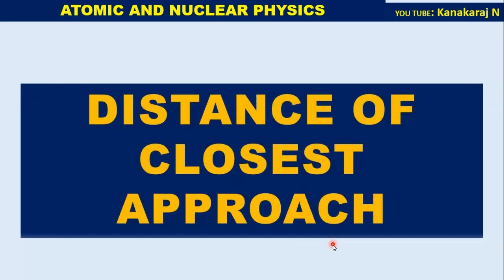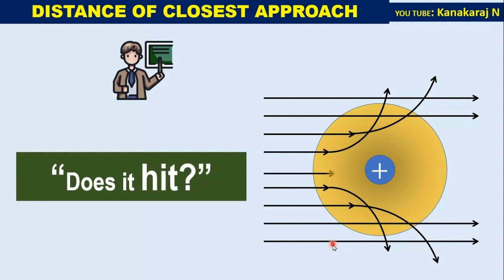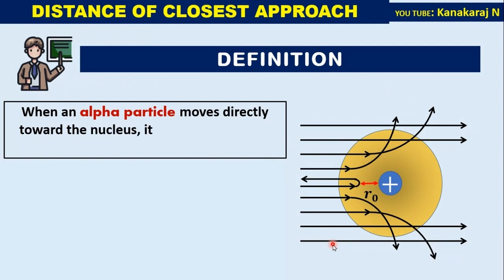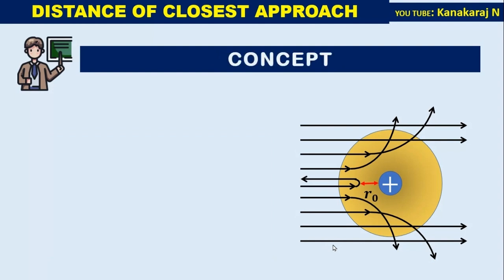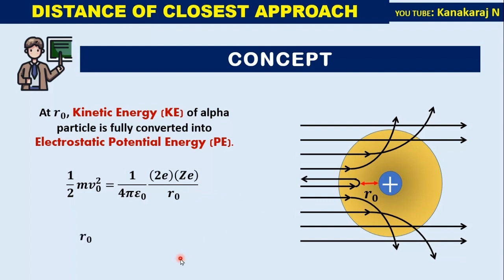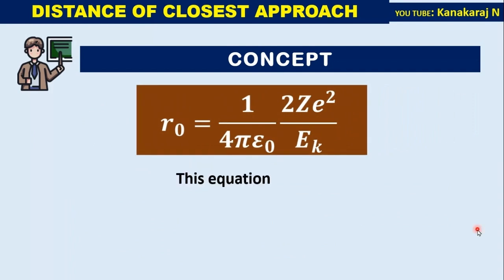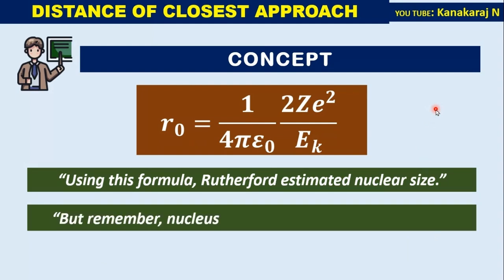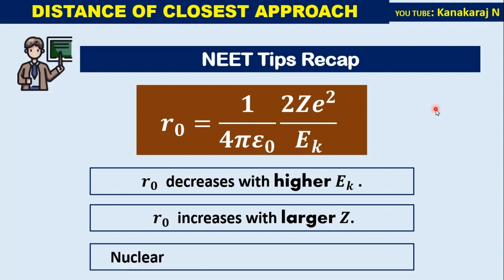“Distance of Closest Approach | Rutherford’s atom model | NEET Physics Tips | Kanakaraj N